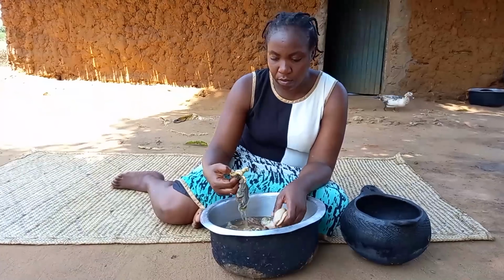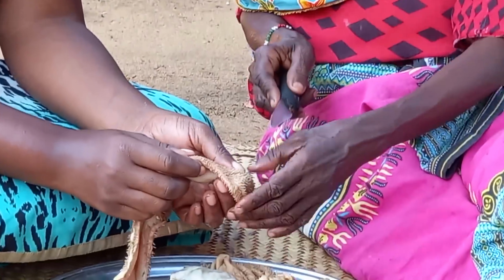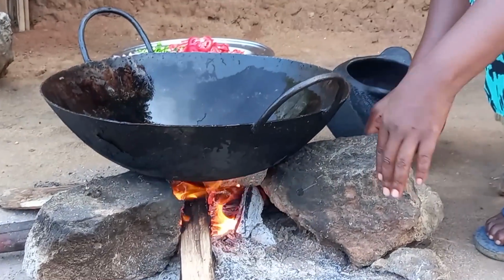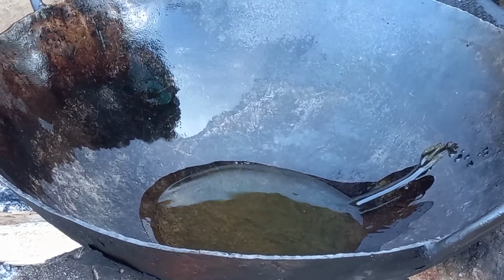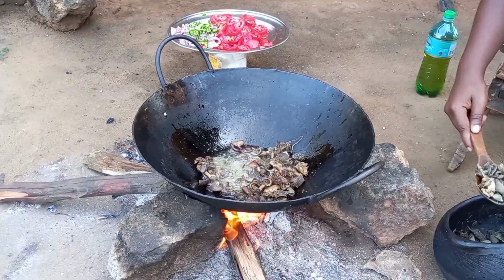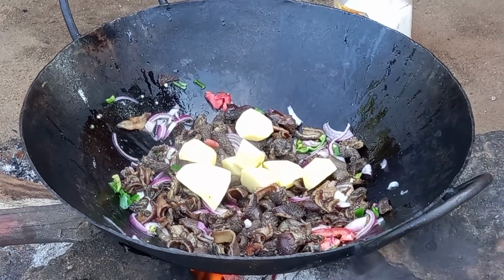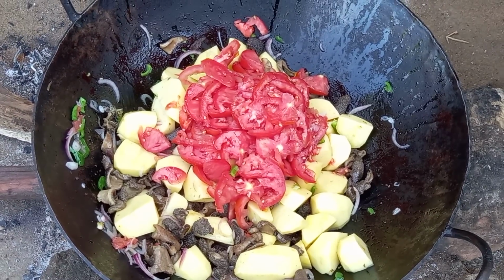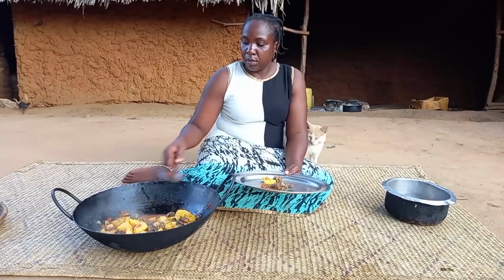African Village Life//Cooking Most Delicious Village Food